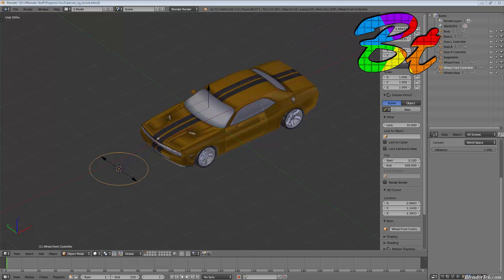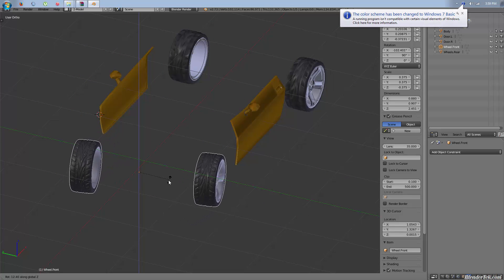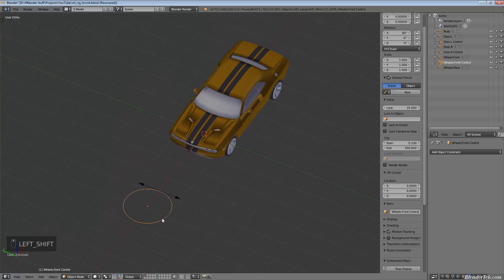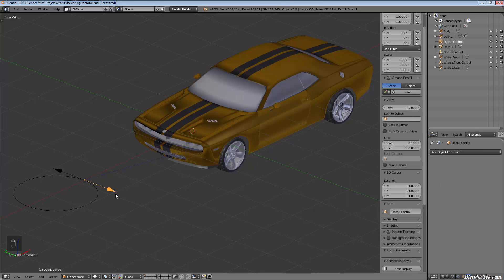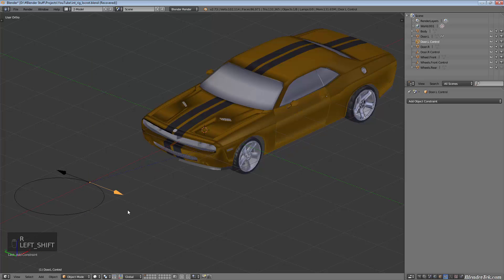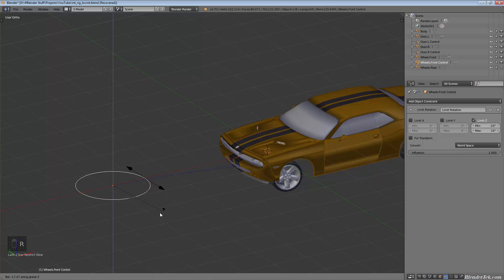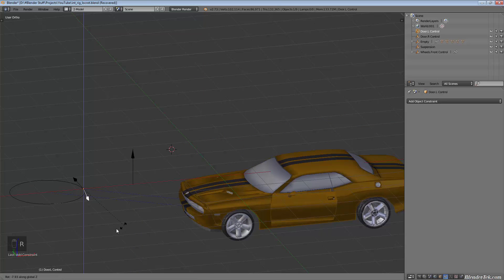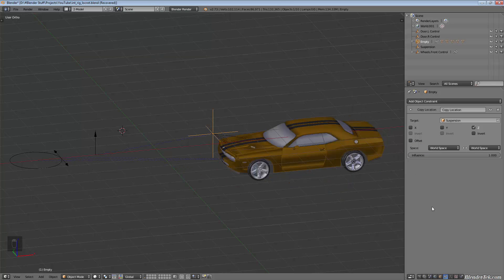Copy and Limit Rotation - Intermediate Rigging in Blender Part 2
Continuing on in my intermediate rigging techniques series we add-on from copy to location to include copy rotation for a simple car door and wheel rig. Next time we will copy scale and then move onto the real interesting ones.